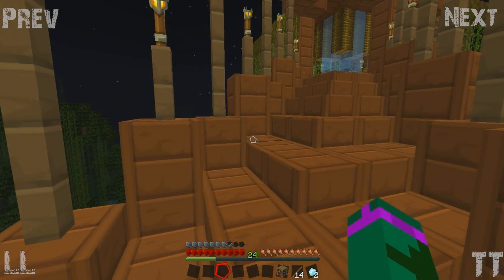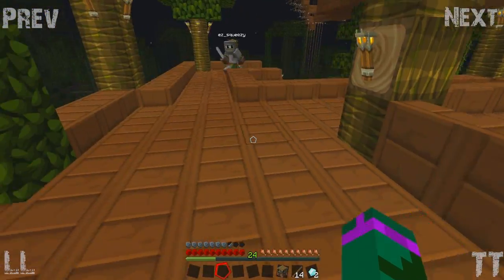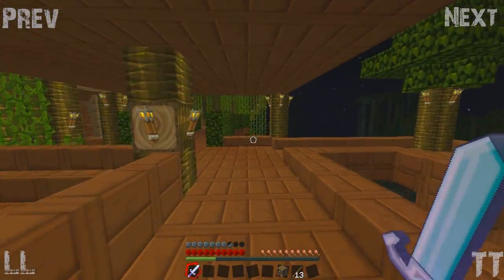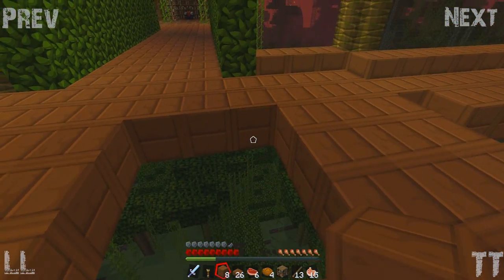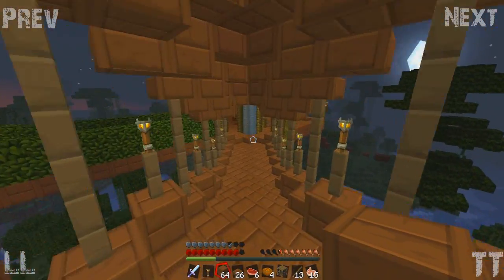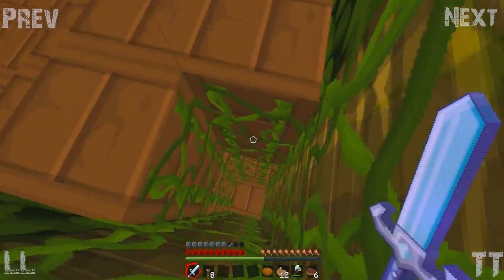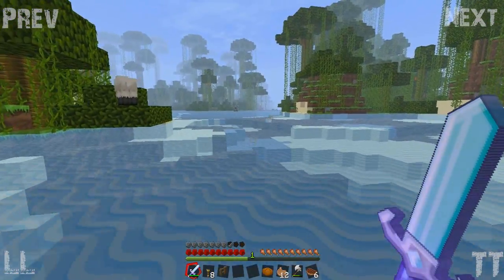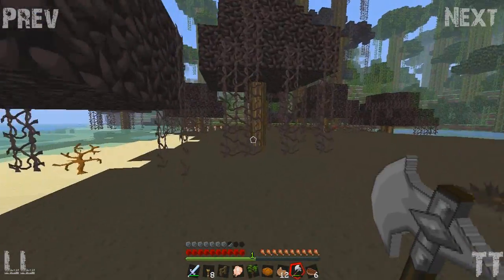Jungle Village | Bro's Minecraft Let's Play # 14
+ Could we hit 50 likes??